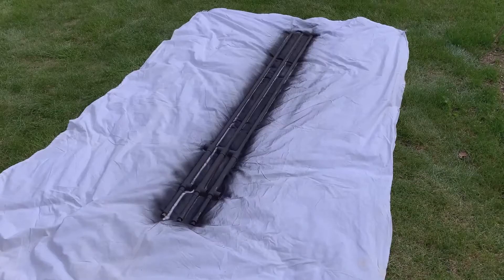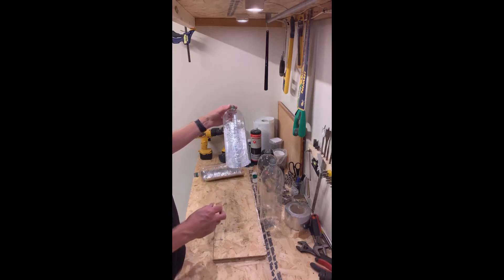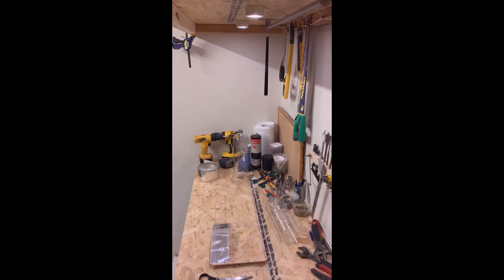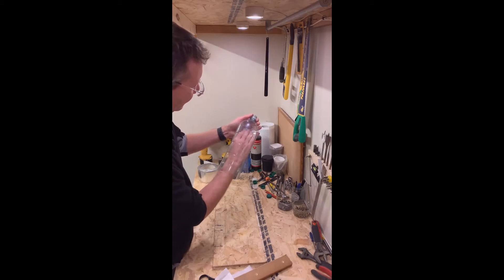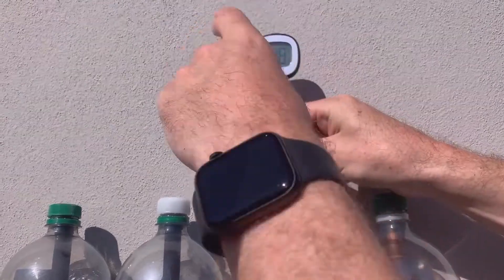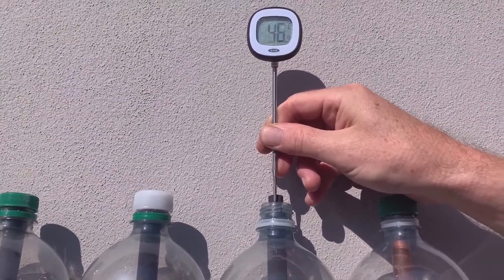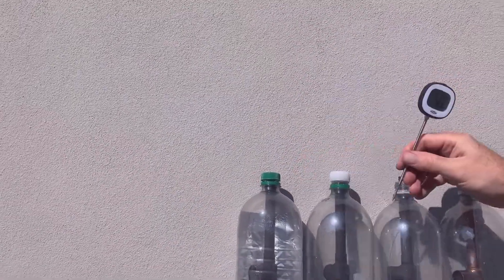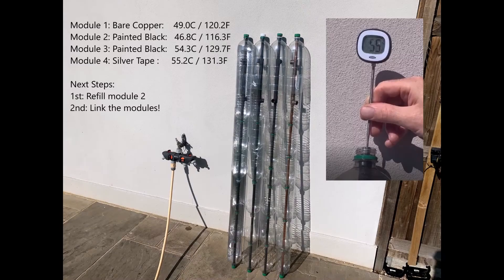DIY Solar Heater - Pipe & Exchanger: Part 4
In this video we compare the performance of painted heat pipes versus bare copper pipes, and we also look at how to add a reflective surface into the mineral water bottles / soda bottles that encase the heat pipe.

This video is part of the series on how to make a DIY solar heat pipe with an integrated heat exchanger for use in a cheap solar hot water heating system. The system is modular and uses recycled mineral / soda water bottes to improve performance!

You could use this simple solar modular heater to heat either water or air; the applications of which are endless. Once you've built your system all you need is the sun and application imagination!

I made this to heat a kids paddling pool. !!

I'd love your feedback on this, or any of my other videos.

Thanks!